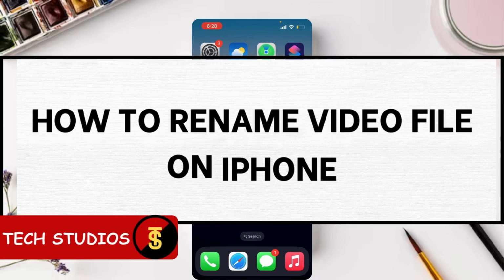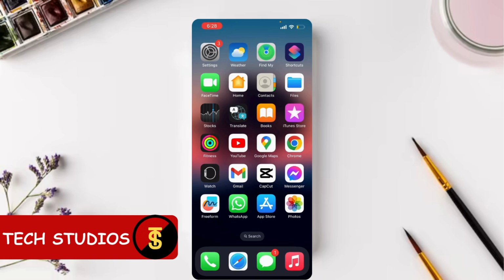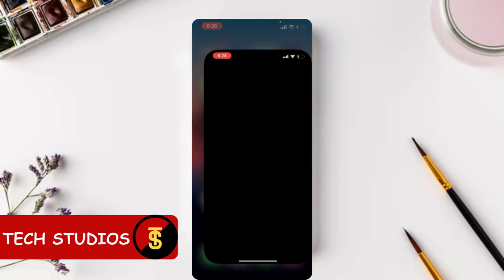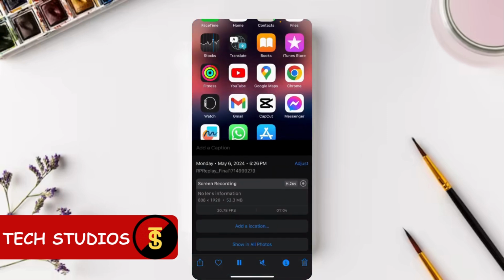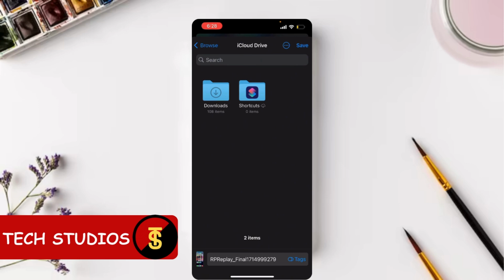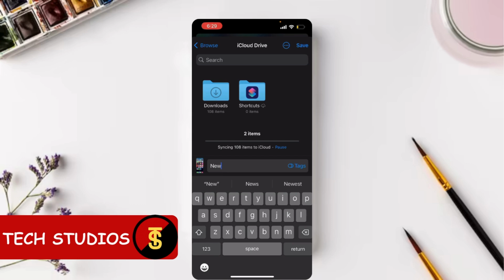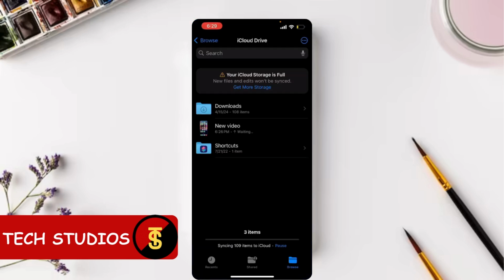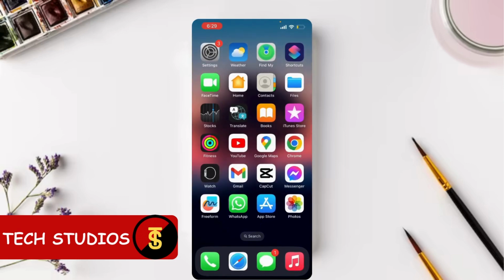How To Rename Video File On iPhone 2024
Learn how to effortlessly rename video files directly on your iPhone in this simple guide. Discover the quickest and easiest method to change video names without any hassle. Perfect for organizing your video library and finding your clips with ease. @TechStudios2024

Timestamps:

00:00:00 - Introduction
Learn how to rename a video file on your iPhone.

00:00:06 - Open Gallery
Open your gallery and select the video or photo you want to rename.

00:00:15 - Select and Rename
Scroll up to view the name of the file, then click the share button.

00:00:25 - Save to Files
Go to "Save to Files" and change the file name.

00:00:35 - Save and Return
Hit "Save" and check the file in the Files app.

00:00:45 - Move Back to Gallery
Press and hold the file, select "Save to Device," and it will return to your gallery with the new name.

00:00:55 - Conclusion